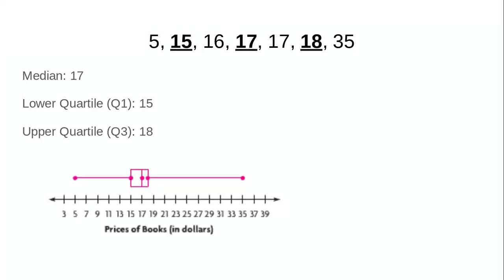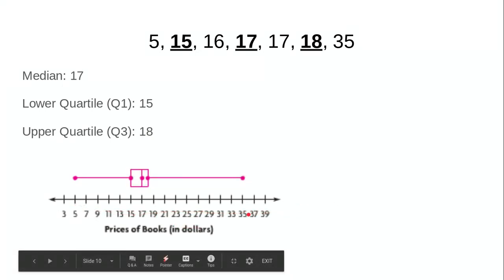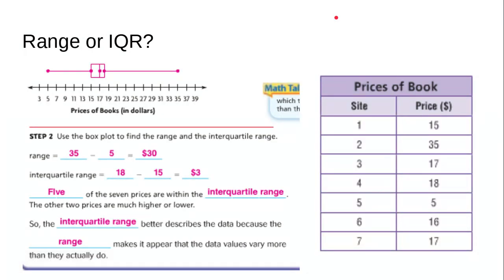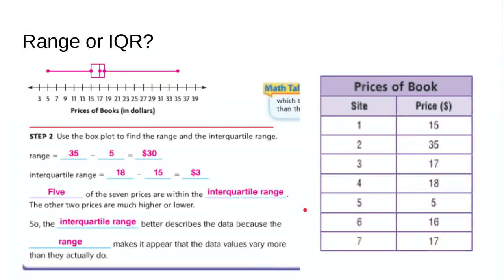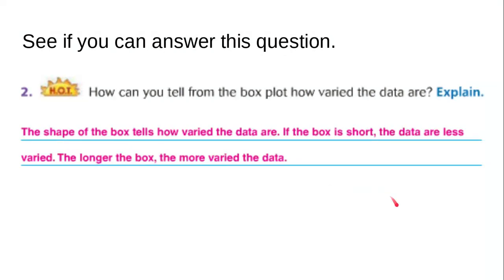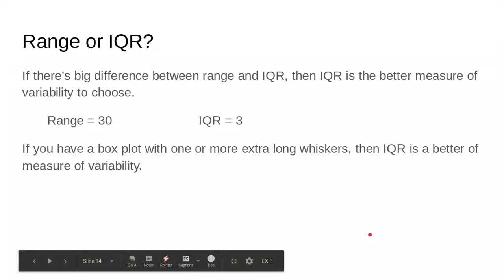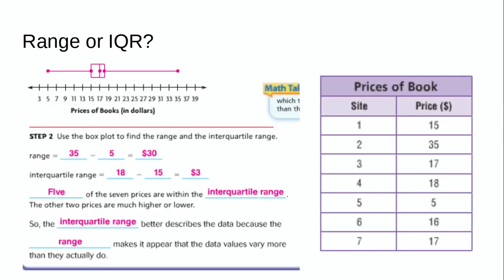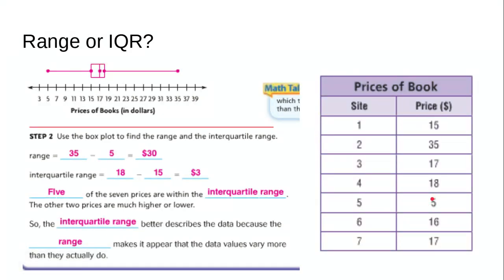13.5 - Measure of Variability